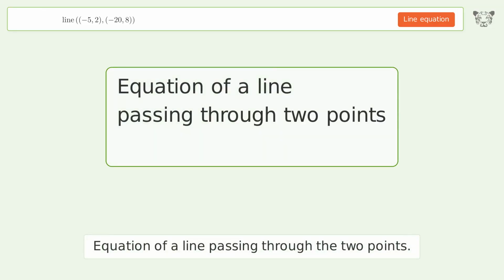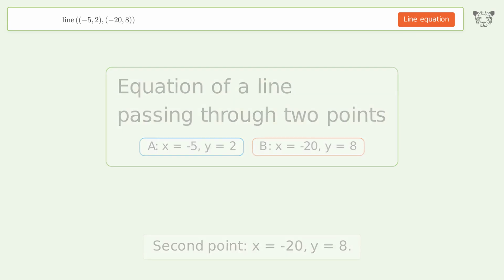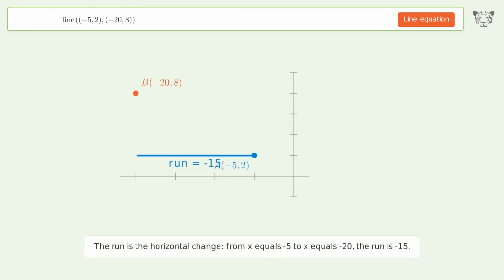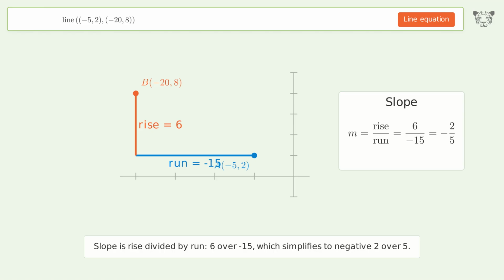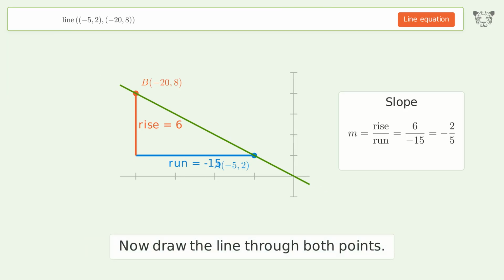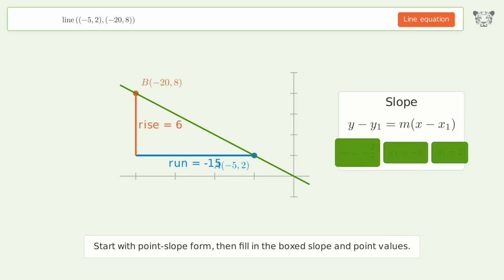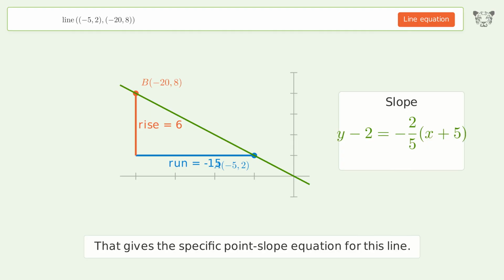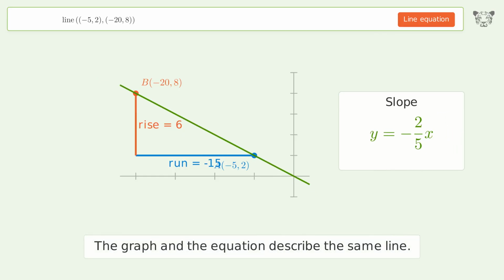Finds Properties of a line from (-5,2)-(-20,8) | Tiger Algebra Solver